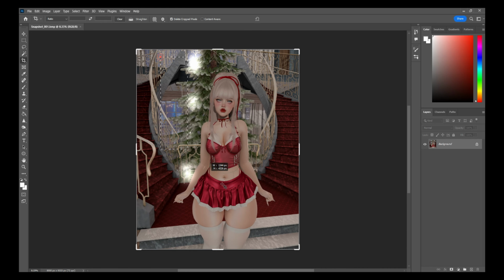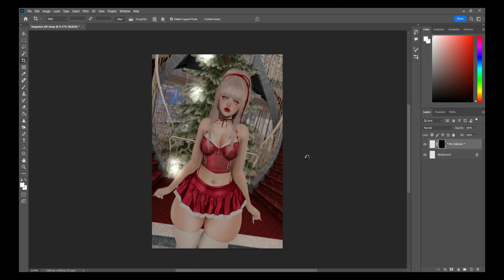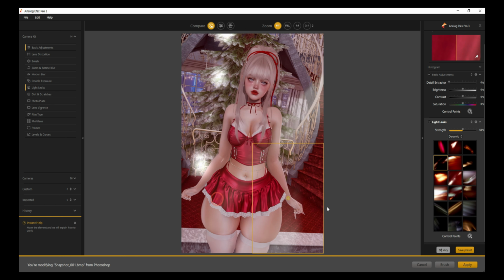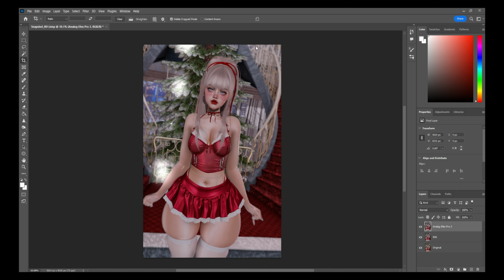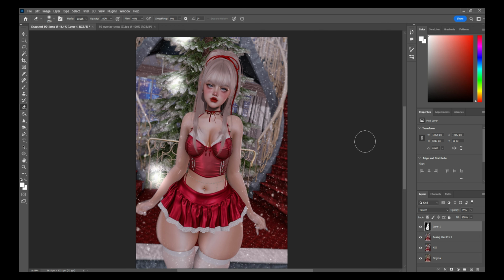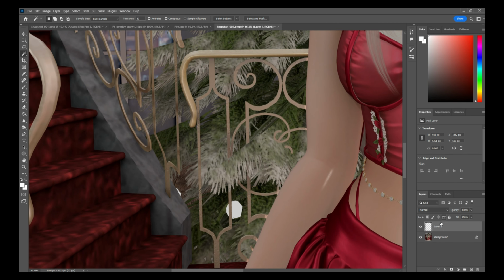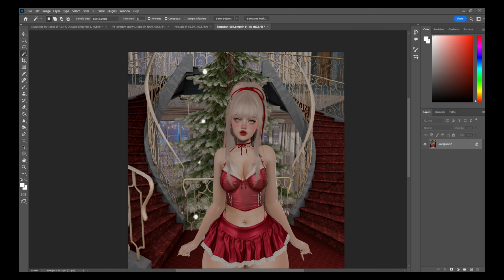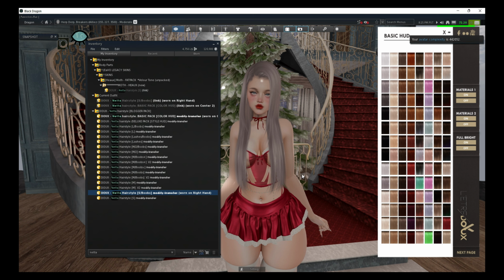SECONDLIFE PS FOR BEGINNERS EP9 | NIK COLLECTION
Hi Friends - In this series I'll go over some easy fixes for your photos within second life using Photoshop.  In this episode we discuss how to utilize Nik Collection, adding snow/fire to photos, how to falsify glow objects, and how to help with alpha hair glitches.